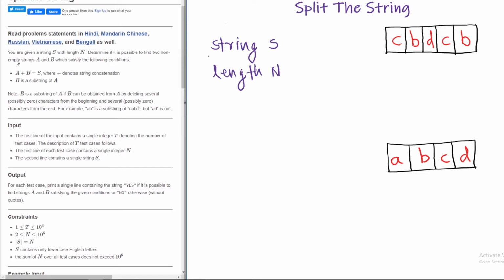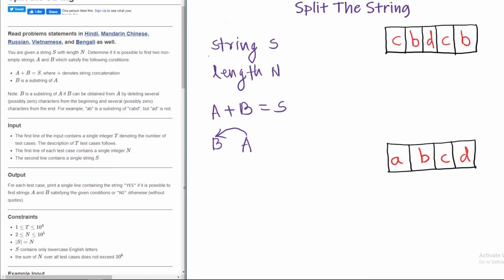Split the String (SPLITIT) | October Cook Off 2020 | Suraj Shende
This is the video editorial of the CodeChef October Cook Off 2020 problem : Split the String (SPLITIT)

Educator Name: Suraj Shende
Problem Name: Split the String
Problem Code: SPLITIT